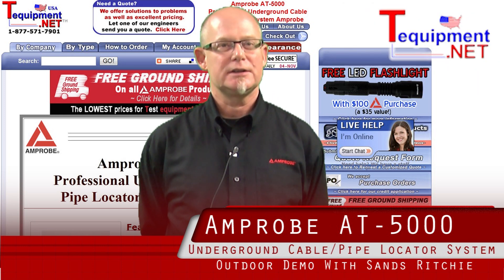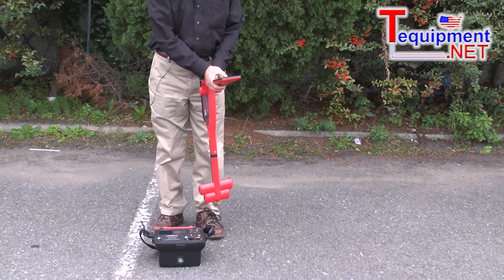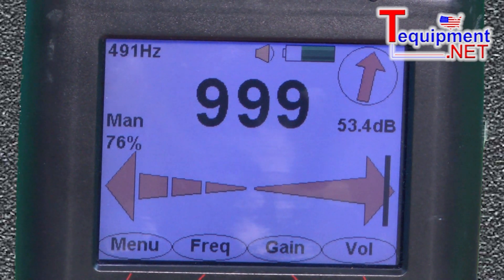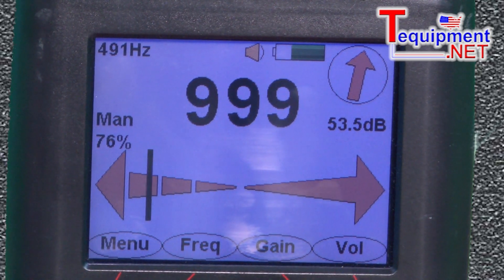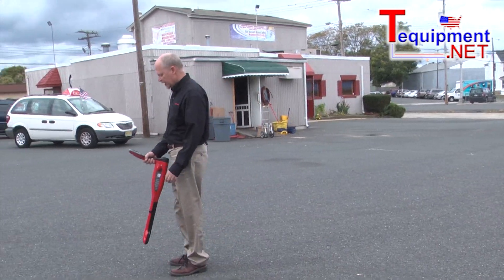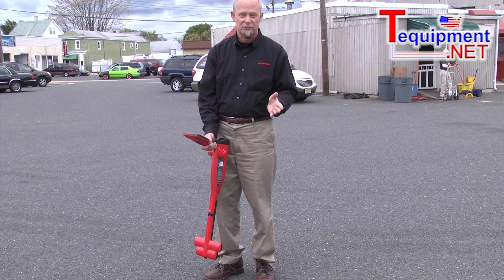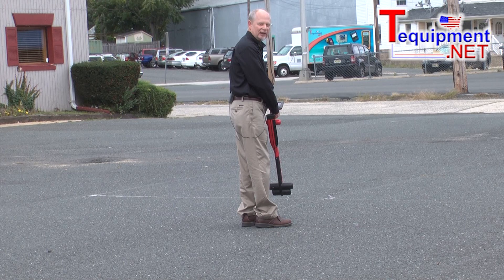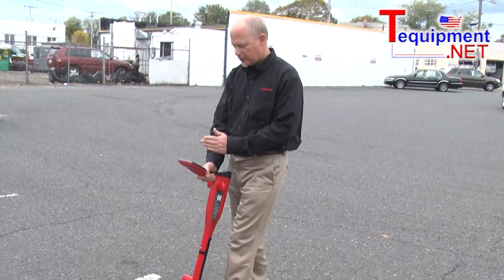Amprobe AT-5000 Outdoor Demo - Professional Underground Cable Pipe Locator System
AT-5000 Professional Underground Cable / Pipe Locator System

Buried Utilities represent a major challenge to electricians who need to trace and trouble shoot such systems. They also represent a hazard to excavation crews. Improperly performed digging can cause cable or pipe damage resulting in personal injury, costly repairs and penalties. This product is faster and more accurate than what's available on the market today.

Using superior design and powerful software, the AT-5000 offers several new performance features, establishing them as the new standard for locating and pinpointing faults in the underground systems. Distance sensitive Left / Right indication guides the user to the exact location of the buried utilities which saves time and effort not available on standard locators.

The Signal Select and Distortion Alert provide superior accuracy by visually indicating a clean signal of the traced line, versus "ghost" and 'return' path of false signals coming from the neighboring lines, and keeping the user on the target line.

The core of the AT-5000 Utility Locating Systems is the ergonomically designed handheld receiver. Designed for comfort, the lightweight receiver is balanced for all day use. The receiver's bright color display is complete with intuitive, easily read graphics that can be viewed in all lighting conditions.